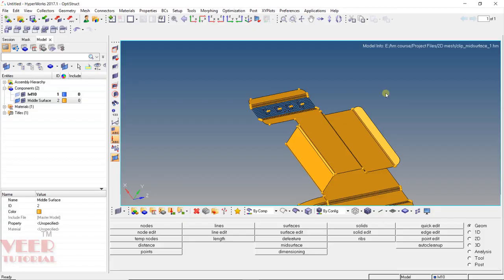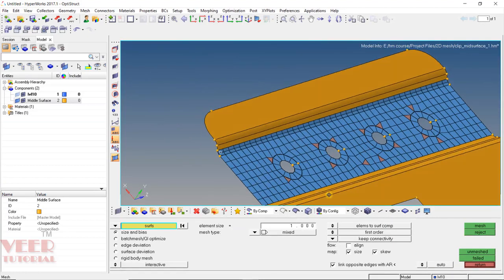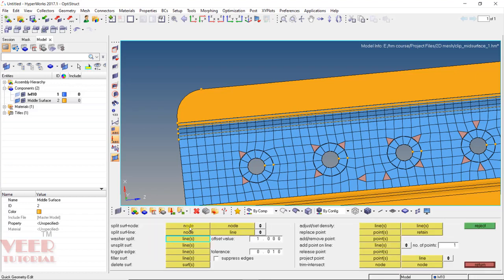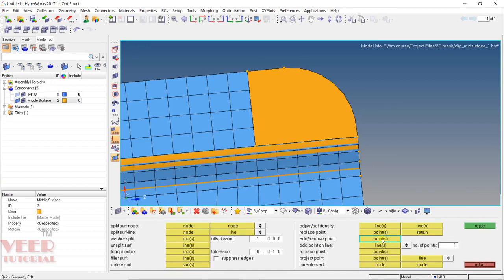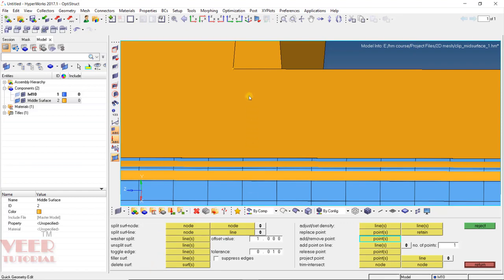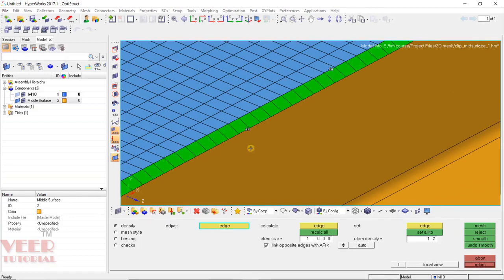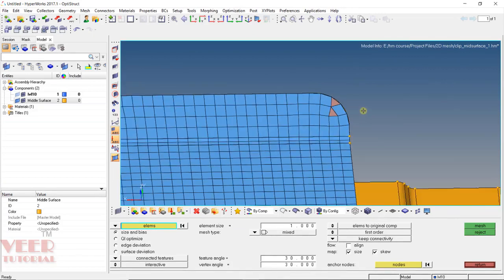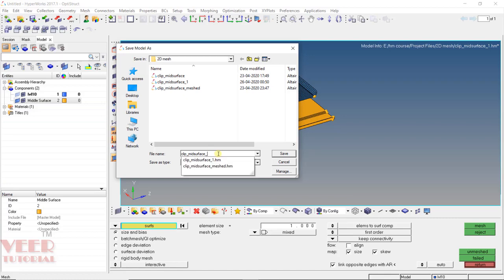Hypermesh Shell mesh | 2D Sheetmetal Part 2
in this lecture, you will learn about meshing of sheetmetal part

LS Dyna

Abaqus

Hypermesh

NX

CREO

Ansys Structural